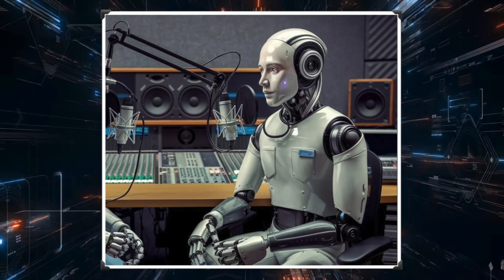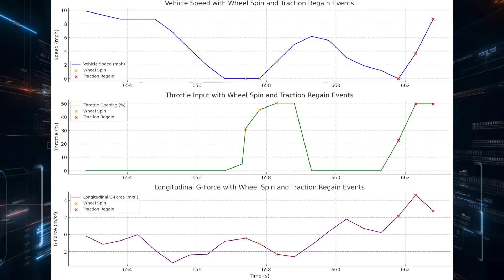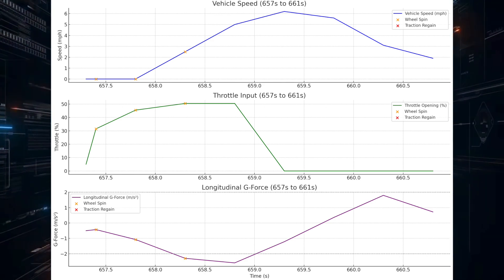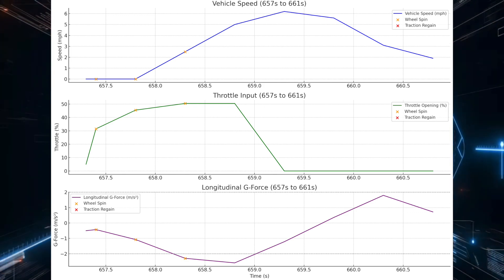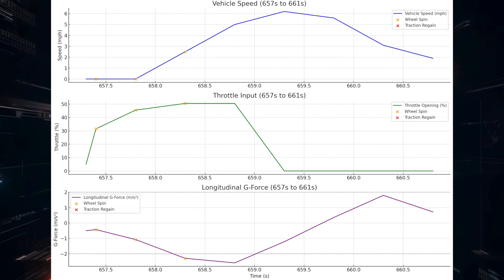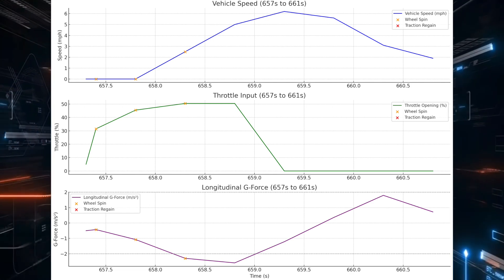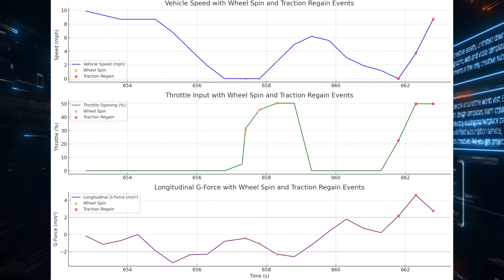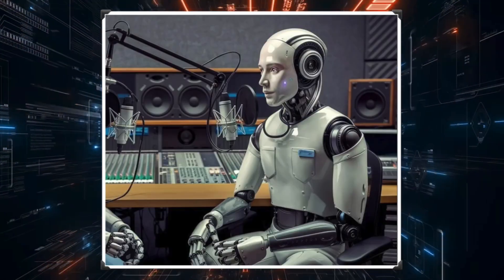🎬 VCH Deep Dive P2 w ai | Mass v Karen Read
This is a NotebookLM podcast based on the information gleaned in the previous video "VCH Deep Dive P1". It explains the visual data in more depth and explains, in layman terms, how the ai is able to reach conclusions using a given a data set.